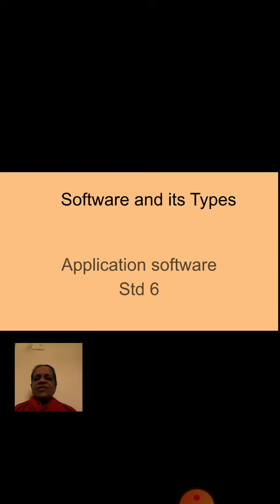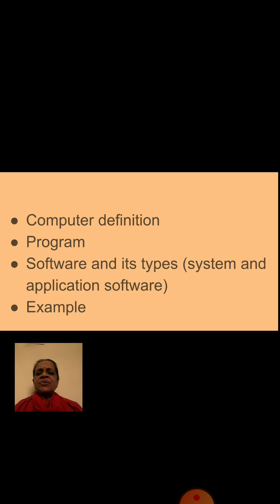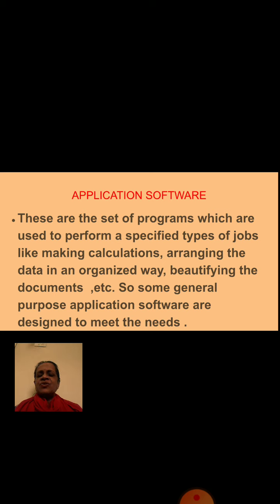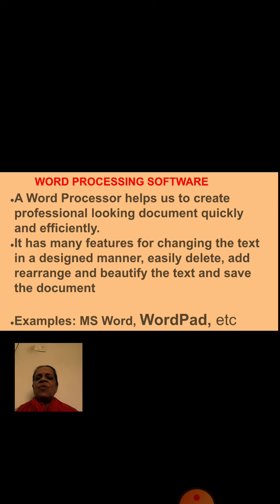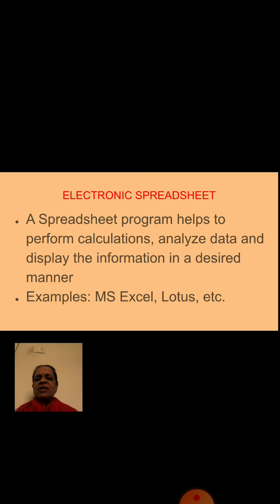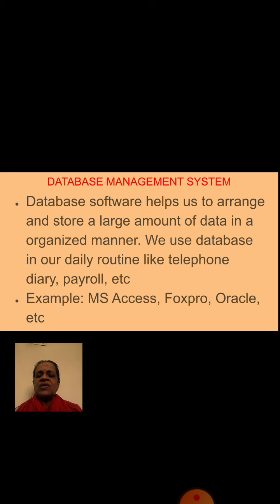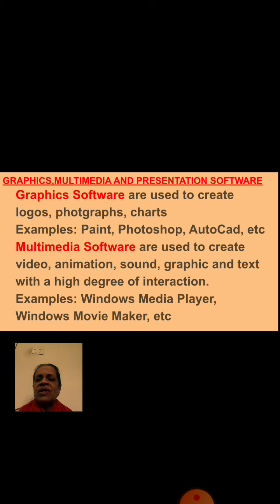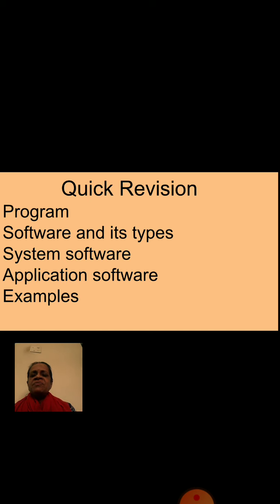class6_computer_chp1_software_and_its_types_part2_june29